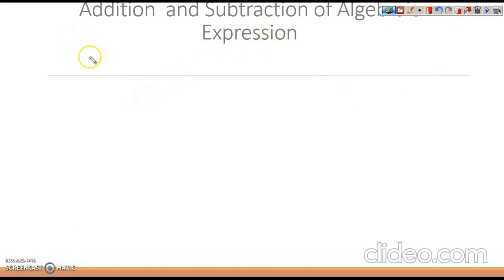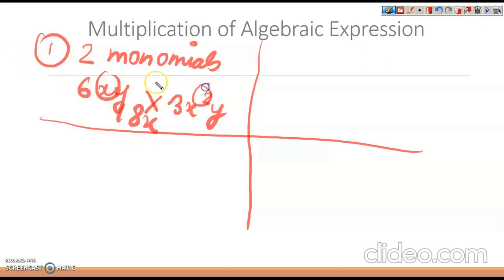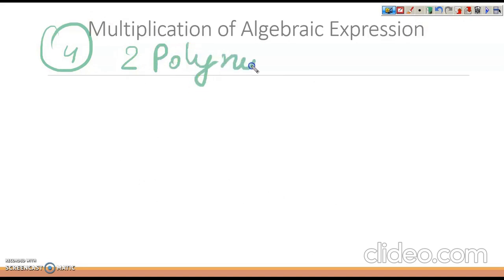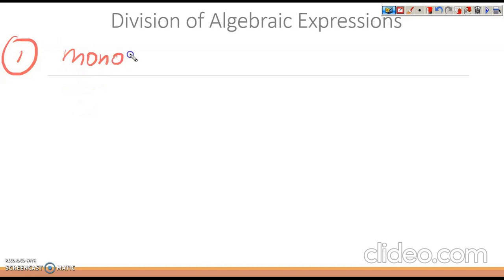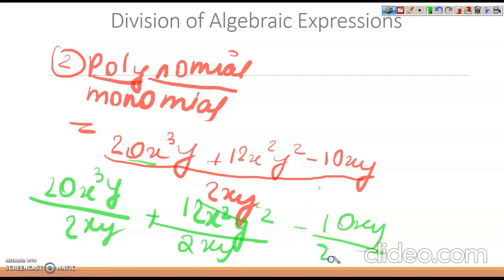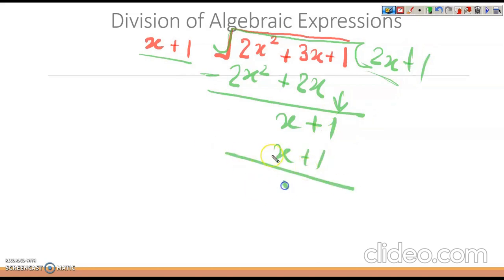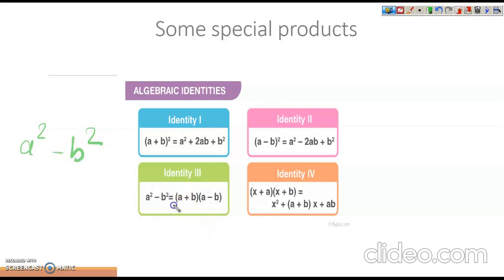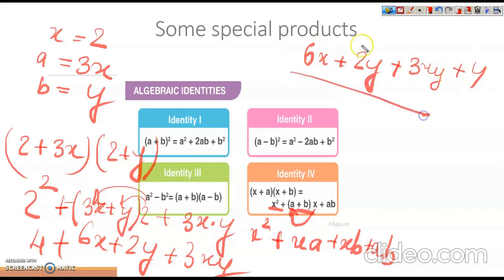l Mathematics l Algebraic Expression and Identities l Class 9 l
This video is about Addition, subtraction, multiplication and division on Algebraic Expression. Some special products(identities) are also explained.